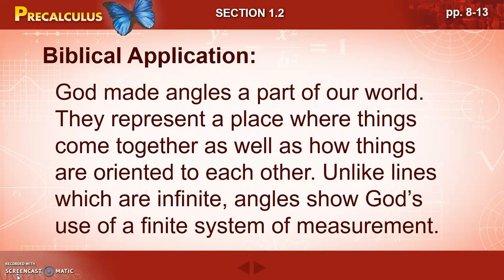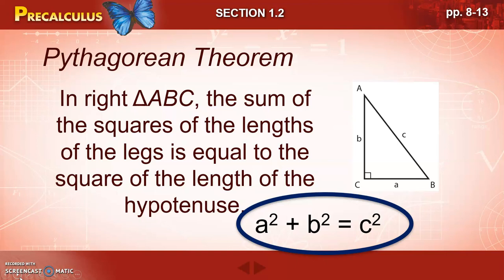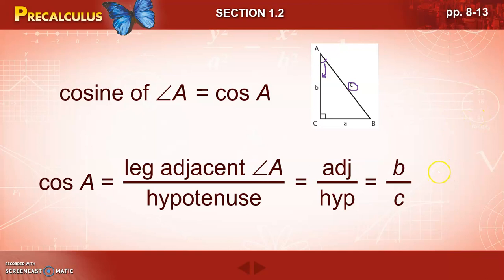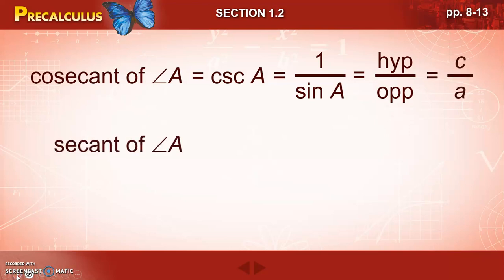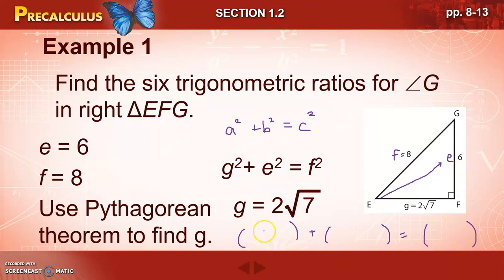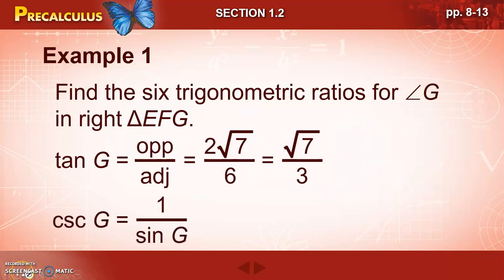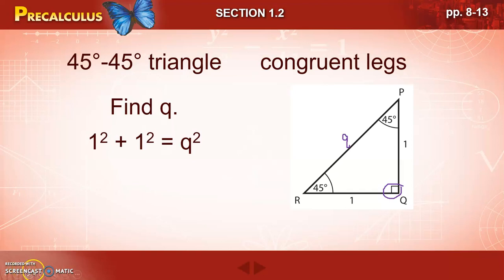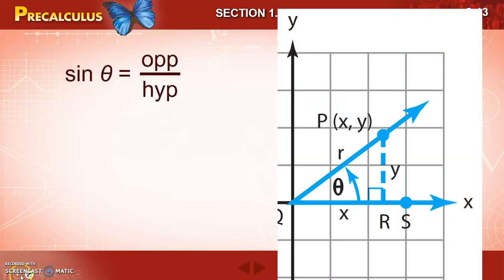PreCalculus 1.2 Trigonometric Ratios